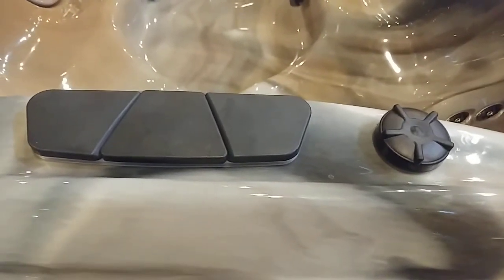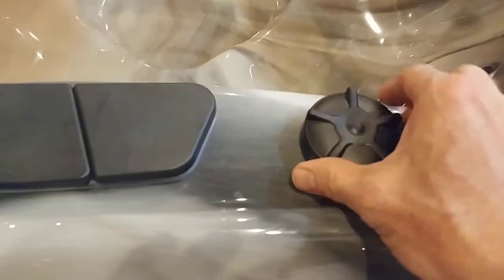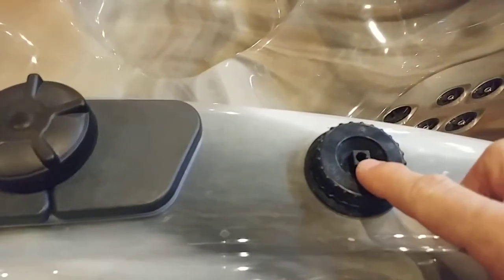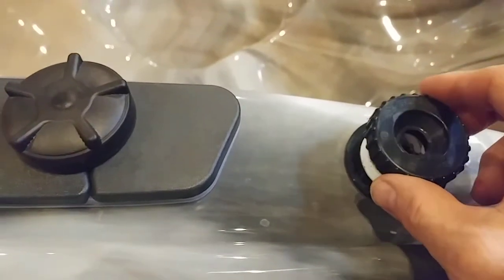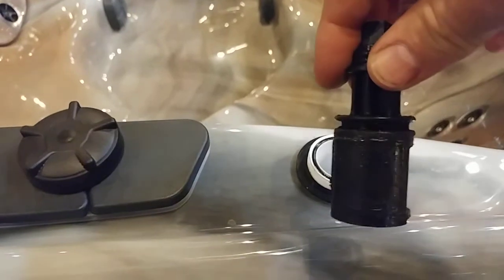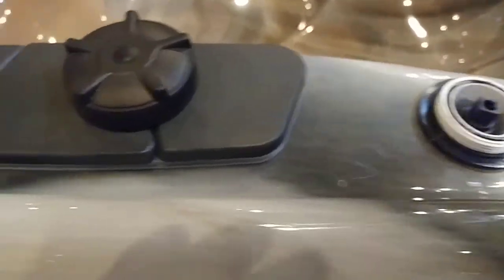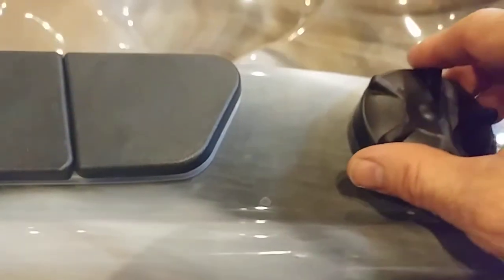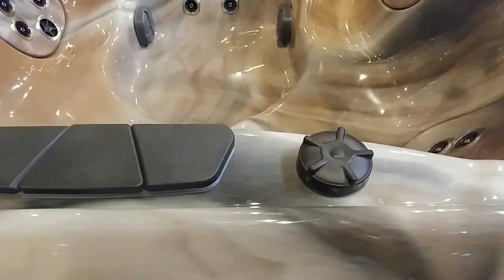water feature valve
Instructions on repairing a valve for a water feature- this valve is similar on both hot tubs and swim spas.